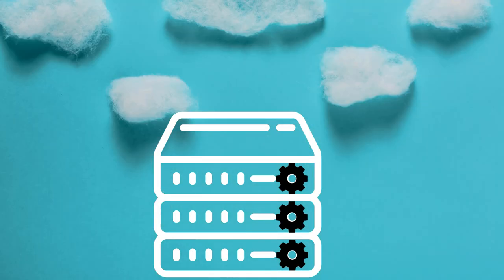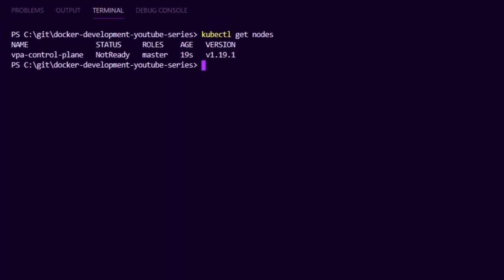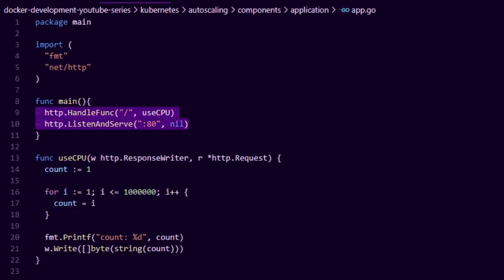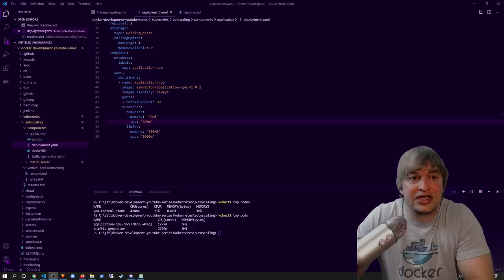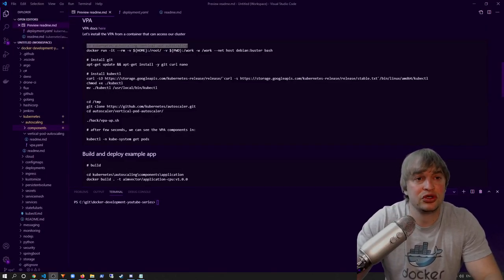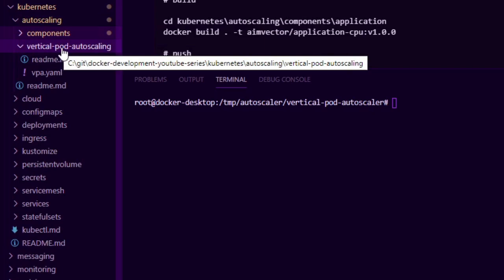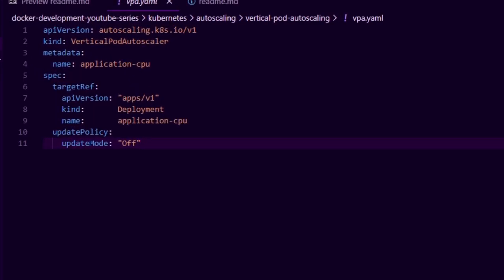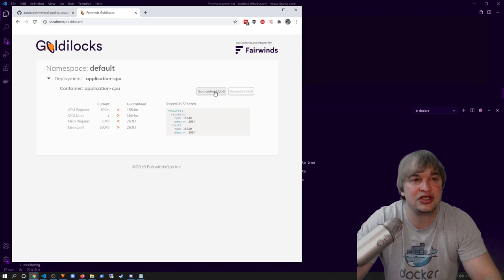Understanding CPU & Memory with the Kubernetes Vertical Pod Autoscaler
In today's video, we discuss resource request values in Kubernetes deployment YAML files. What the "resource.requests" values are and how Kubernetes uses this value for scheduling and autoscaling pipelines.

We also take a look at getting recommended CPU and Memory request values using the Vertical Pod Autoscaler.